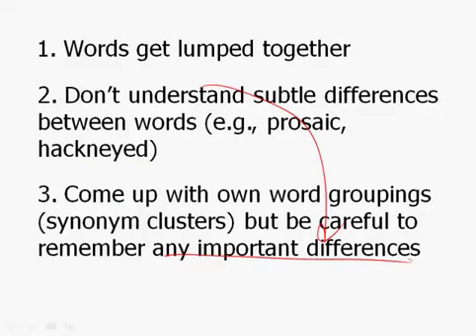8.-The-Thesaurus-GRE-CH 8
8.-The-Thesaurus-GRE-CH 8